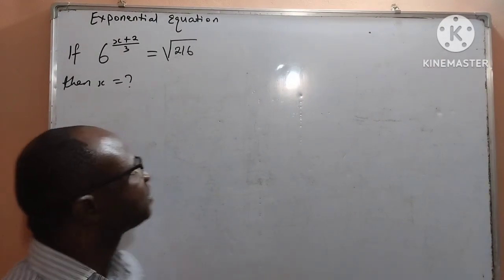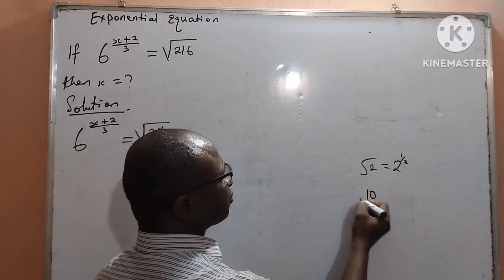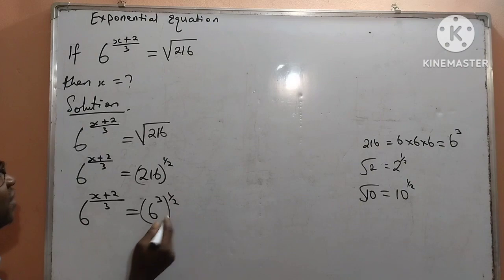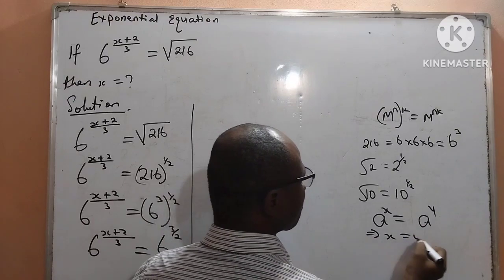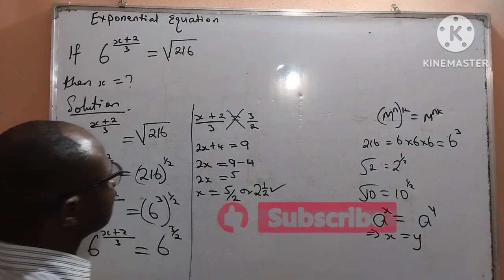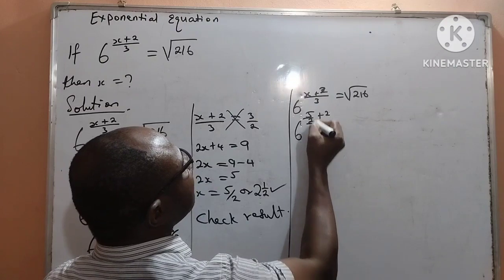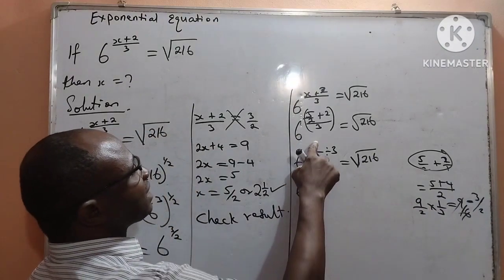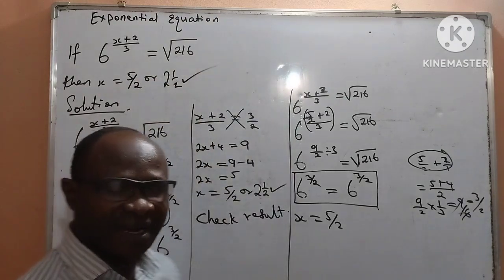An Experimental Equation || Problem Solving in Exponential Equation